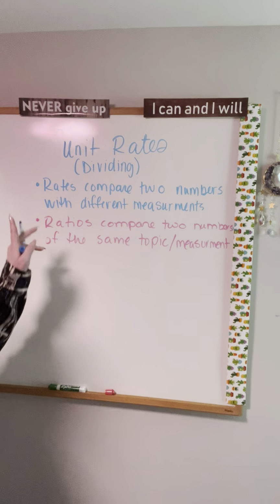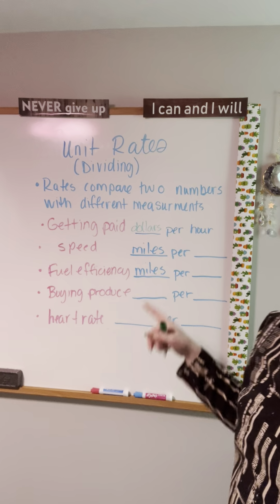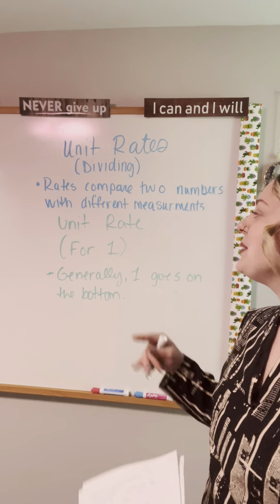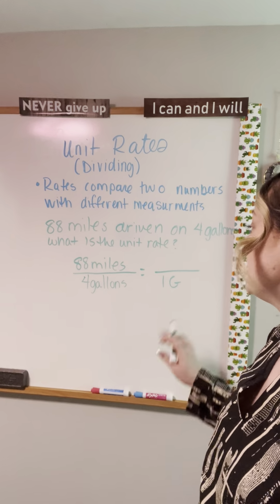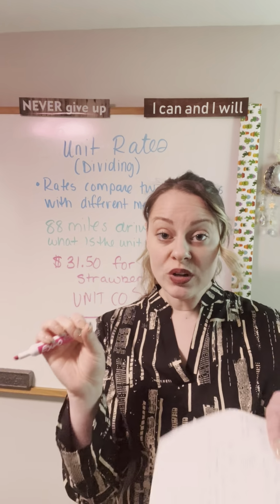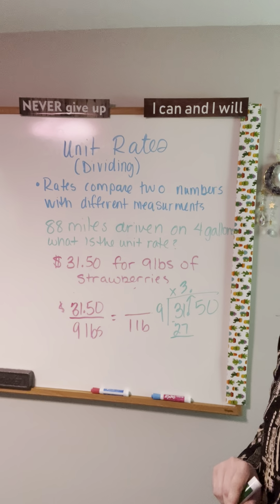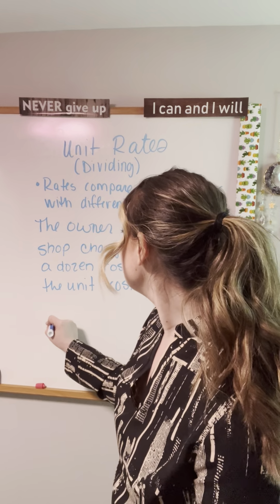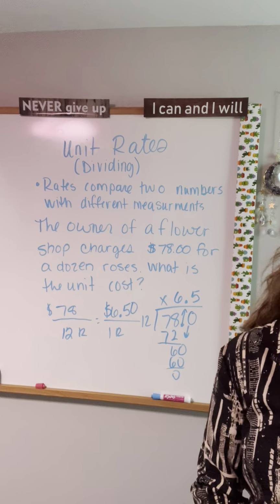Math hacks- finding unit rates